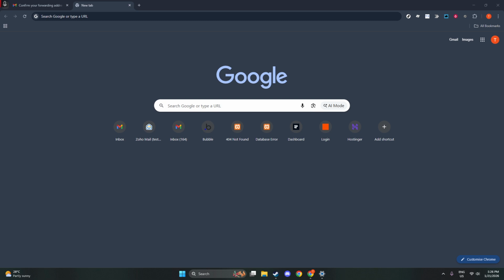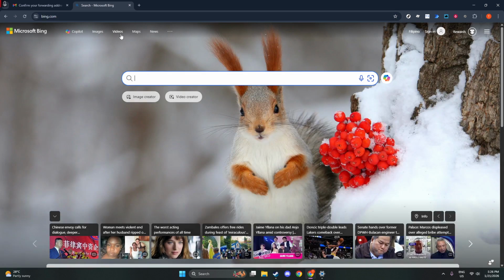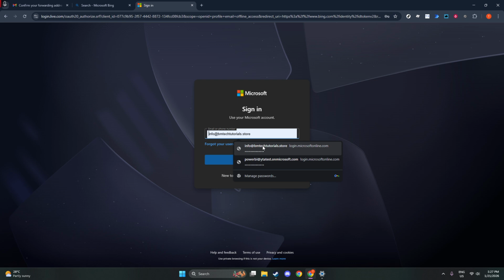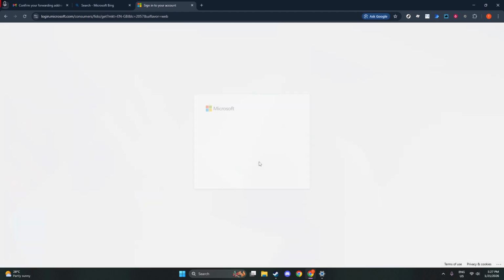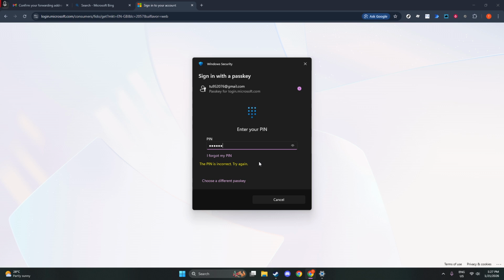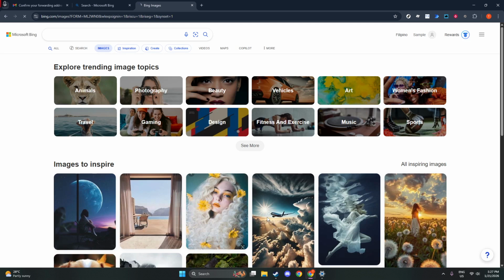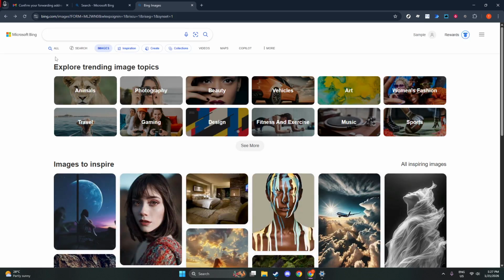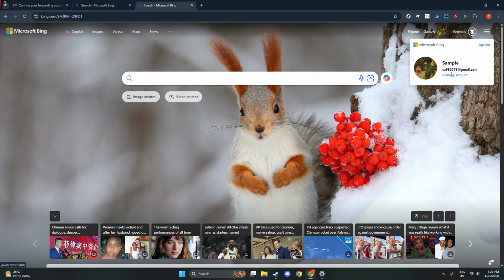How to Sign In to Bing [2026 Full Guide]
How to Sign In to Bing

In this video, we show you exactly how to sign in to Bing to unlock personalized search features and synchronize your data across the Microsoft ecosystem. Establishing a secure session is essential for maintaining a consistent history and accessing advanced tools that require account authentication.

Mastering this specific tool improves workflow by allowing for a seamless transition between devices while retaining your preferences and saved resources. We navigate the account authentication parameters to ensure your profile is correctly linked, which enhances project organization and provides a more cohesive experience when utilizing integrated productivity services.